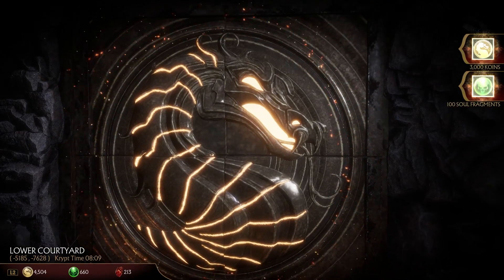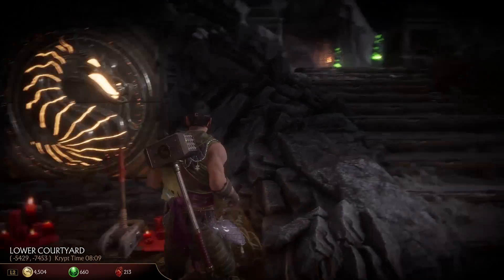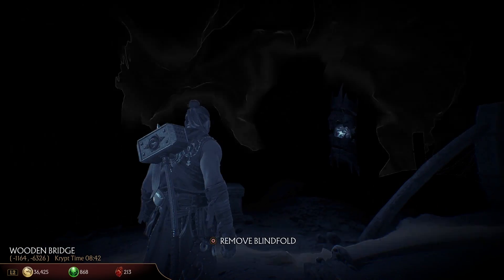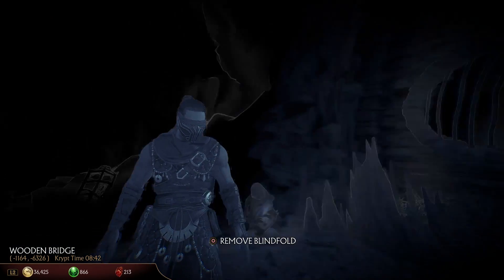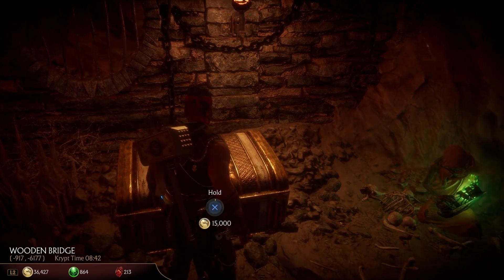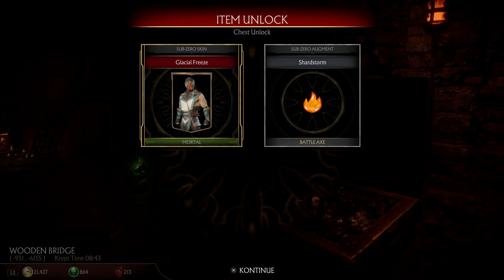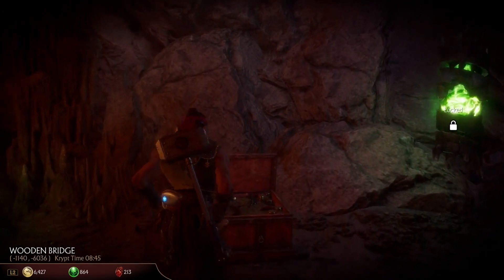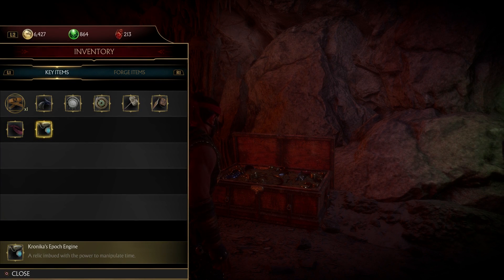Mortal Kombat 11 Lower Courtyard Lever Puzzle Guide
In the Lower Courtyard of the Krypt in MK 11 you will run into a second lever puzzle. Check out this Mortal Kombat 11 Lower Courtyard lever puzzle guide to finish this puzzle up quickly. This one is much quicker then the Dead Woods one.